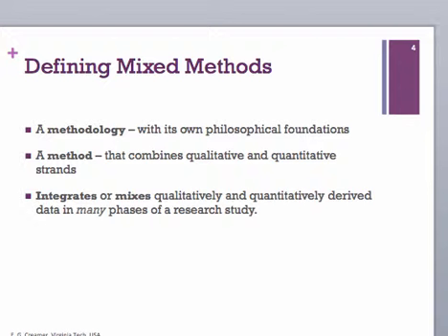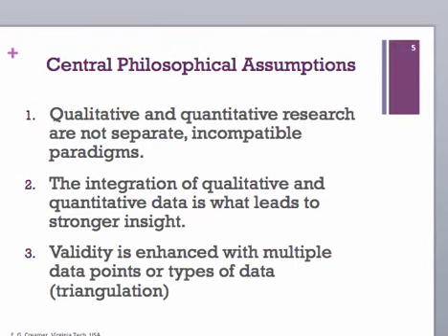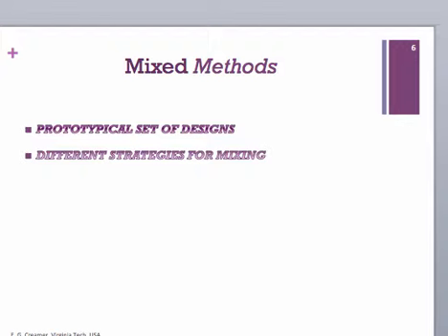defining mixed methods research copy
A contemporary example of research to discover the bones of the long-missing Richard II of England is used to illustrate key concepts in mixed methods research.